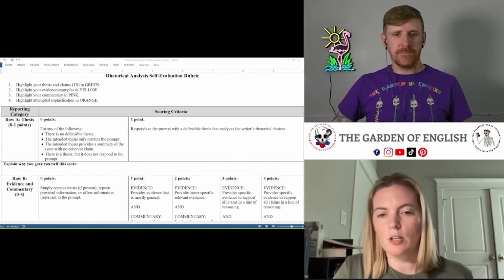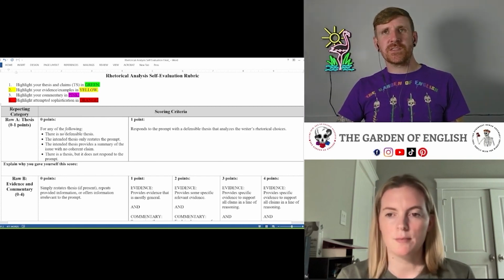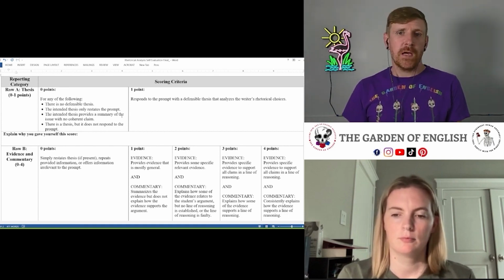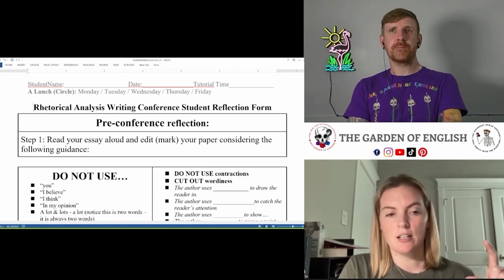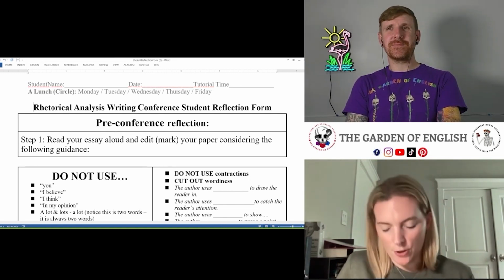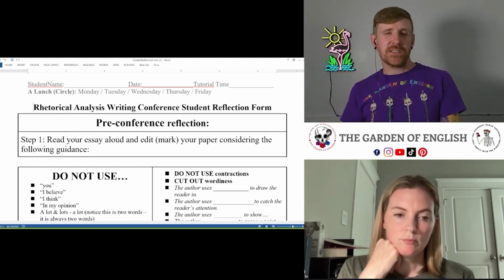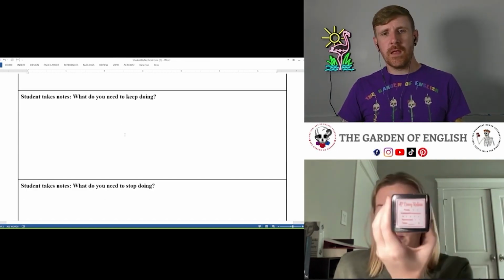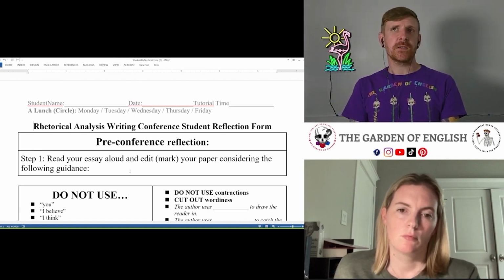PEER EDITING, FEEDBACK, AND REFLECTION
Today, my friend Brea and I discuss peer editing, offering feedback, and providing opportunities for reflection.